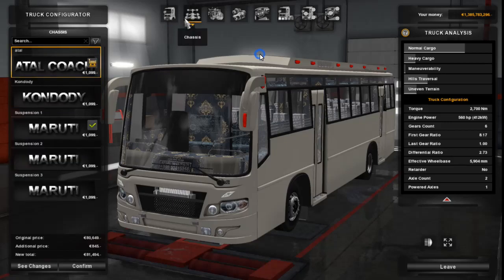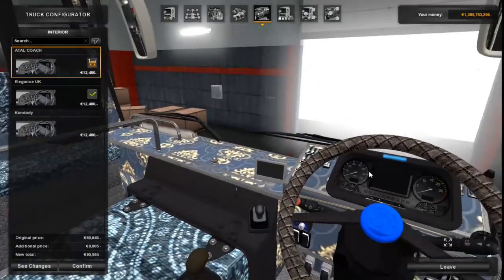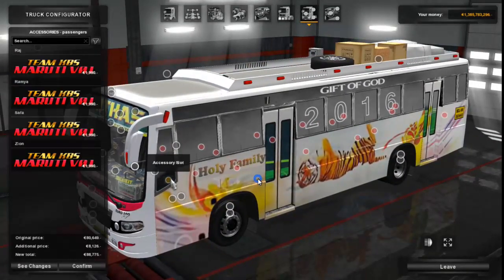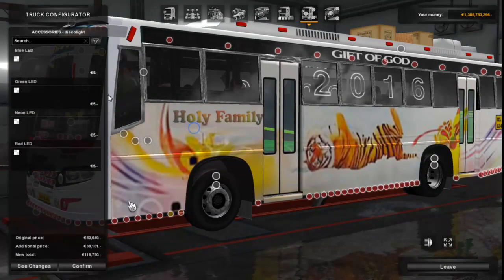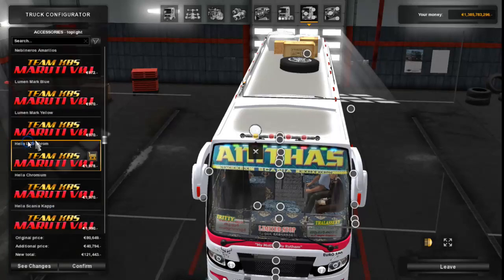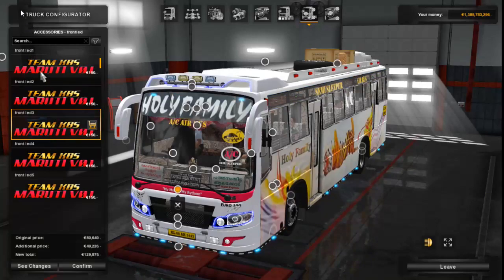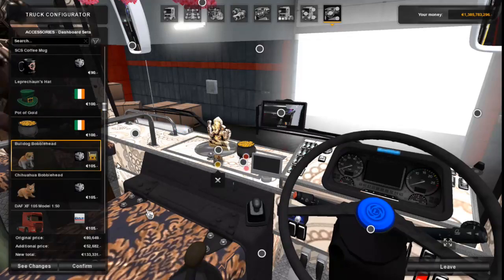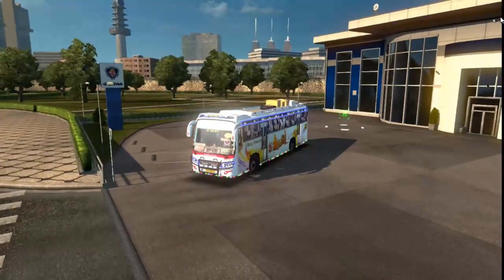PART 2||Atal Coach||KERELA BUS DESIGN 3 in 1 BUS MOD PACK||Euro Truck Simulator 2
This mod contains 3 buse. all based on indian buses and all of them are right hand drive
Three in One pack

1. Maruti Body
2. Atal Coach Body
3. Kondody Body

Dealer Scania
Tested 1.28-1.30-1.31